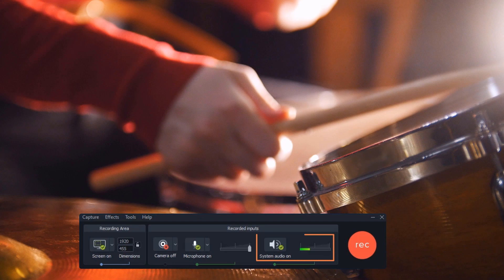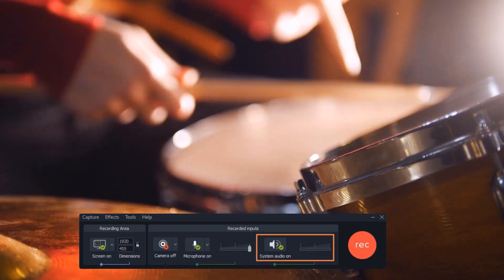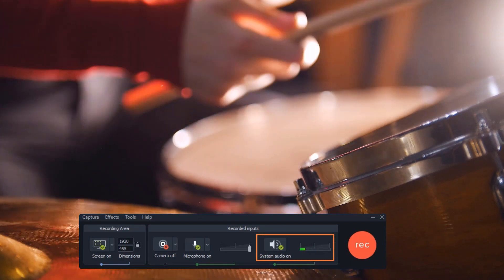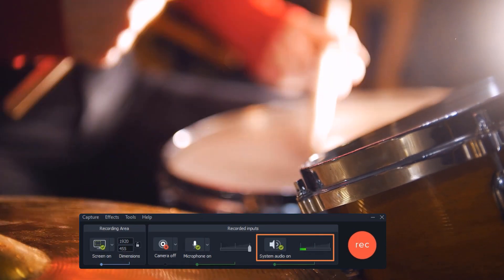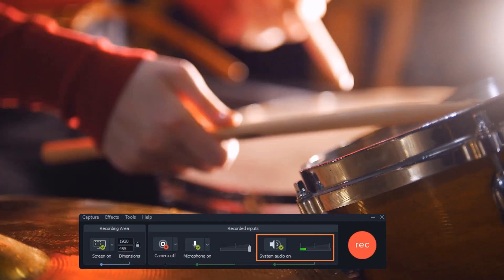Why Record System Audio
In this video, we'll go over how to successfully record your system audio while making a screen recording.

System audio includes things like:

1. Alerts from notifications
2. Sounds made by a program
3. Or anything else you can hear from your computer.

Recording system audio can be very important for the success of a screencast. Make sure you include sounds that are helpful, and get rid of sounds that are not.

And if you want a step-by-step plan that shows you exactly how to make an entire screen video, check out the entire course in the TechSmith Academy –